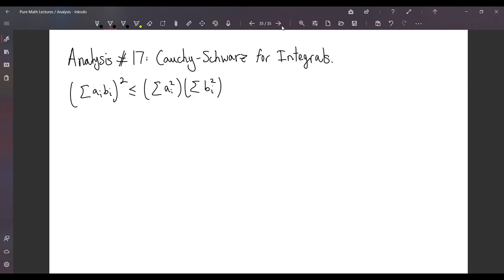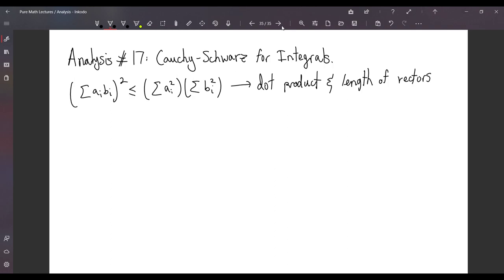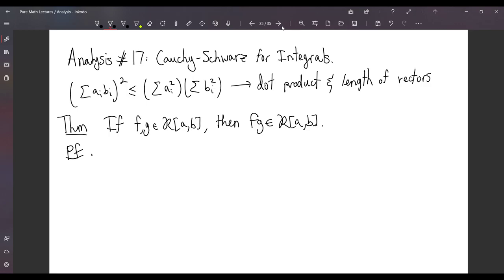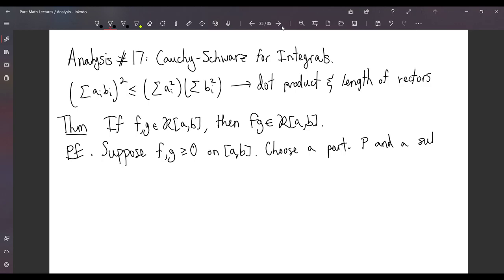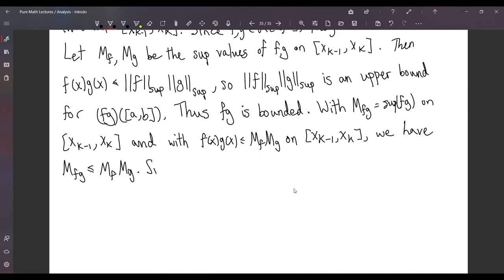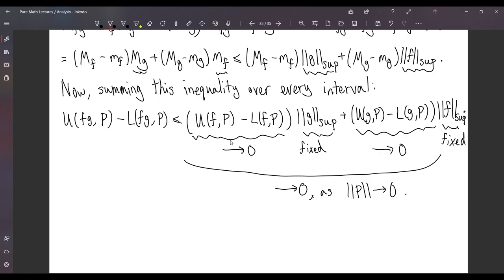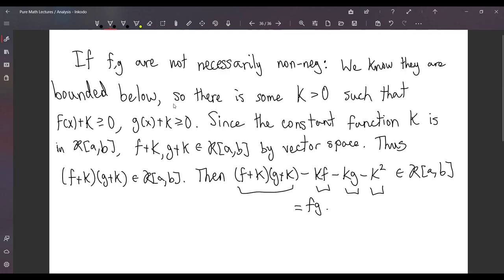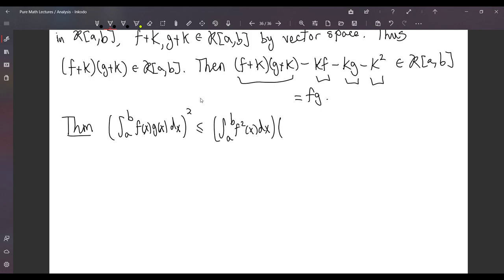Real Analysis Lectures Part 17: Cauchy Schwarz for Integrals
Final video on the Riemann integral. Proof that the product of Riemann integrable functions is Riemann integrable. Therefore, R[a,b] has the structure of an algebra (A vector space in which you can multiply vectors to get another vector). We also prove the Cauchy Schwarz inequality for integrals.